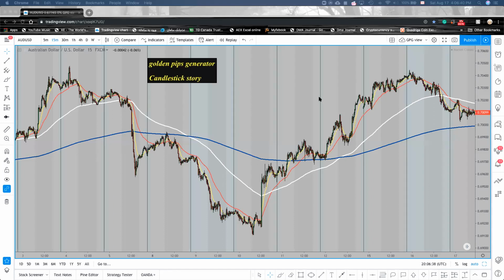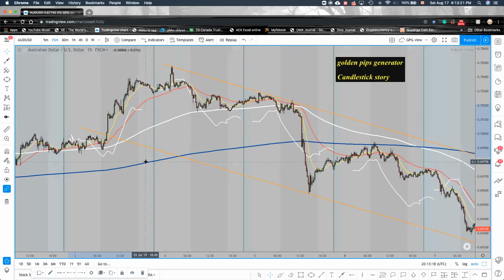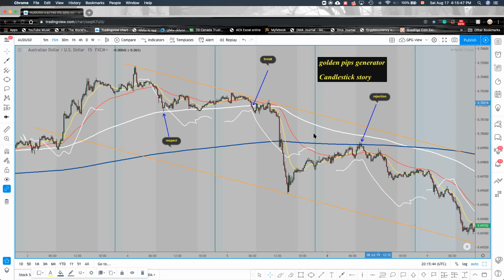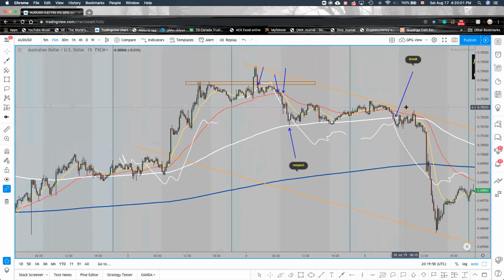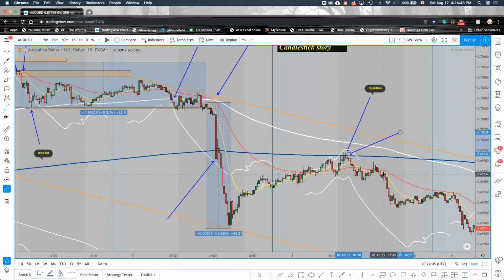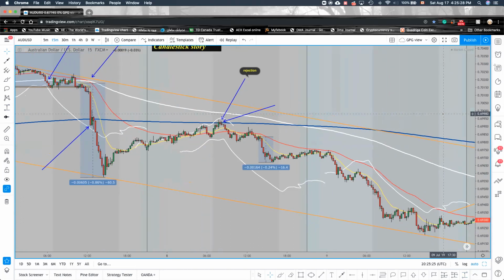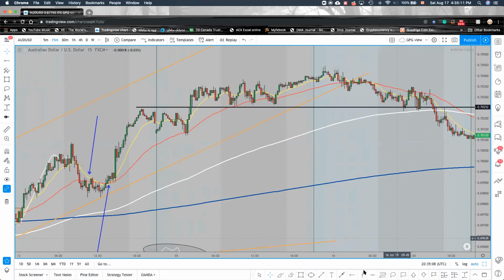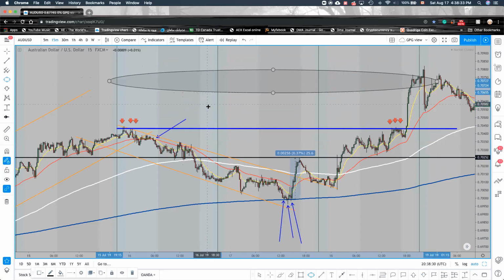Forex Price Action: What Candlesticks Are Really Telling You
Most traders look at candlesticks, but very few understand the story behind them.

In this video, I break down how to read candlesticks as price action narratives, not random patterns.
You’ll learn how buyers and sellers reveal intent through structure, momentum, and rejection — and how to use that information for high-quality confirmations.

This is not about memorizing candle patterns.
It’s about understanding why price moves, not reacting after it already happened.

If you want cleaner entries, better timing, and fewer emotional trades, this concept is essential.

Includes free book: “What Dumb Money Does”
(Market manipulation & retail traps)